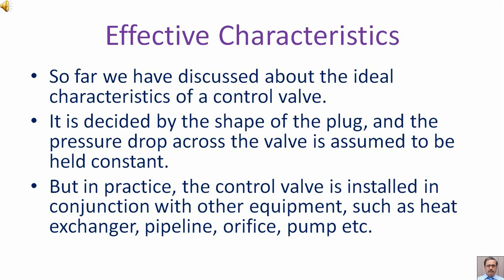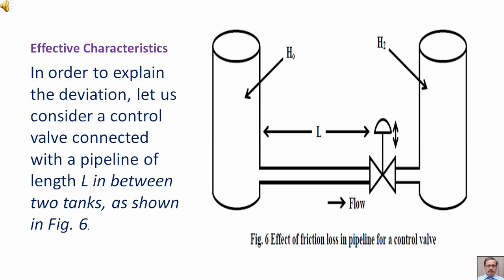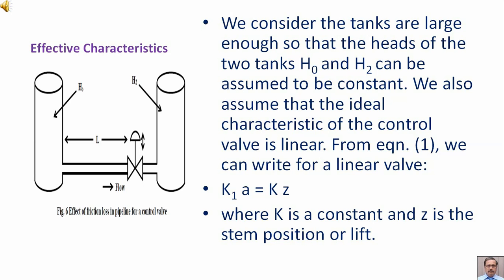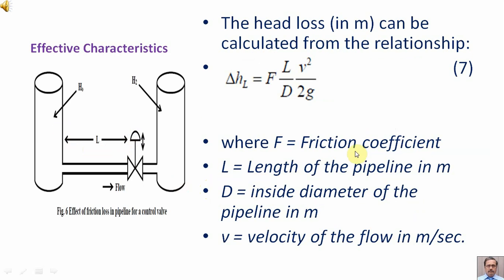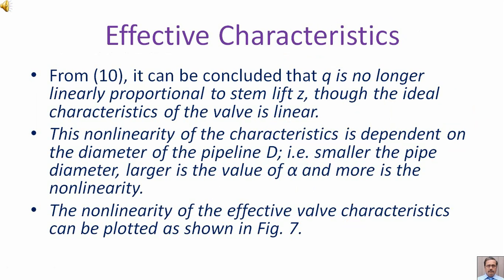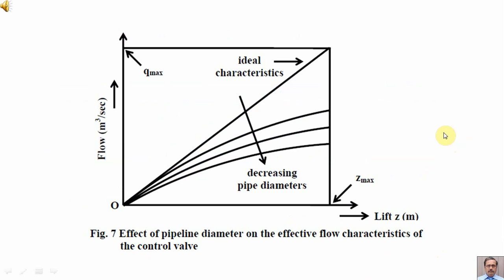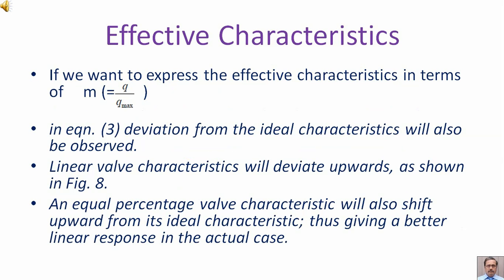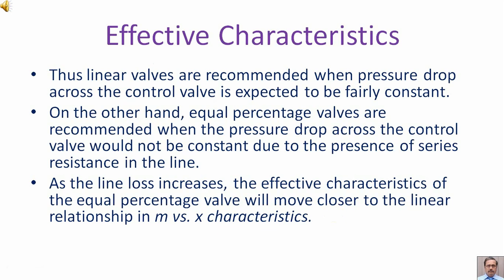Control Valves 2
Effective Characteristics, Effect of pipeline diameter on the effective flow characteristics of the control valve , Effect of friction loss in pipeline for a control valve .